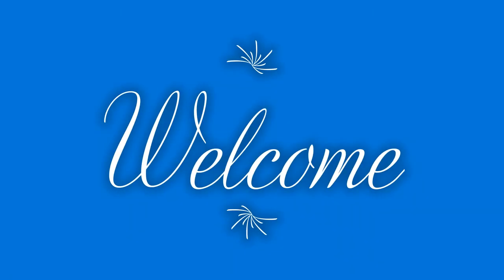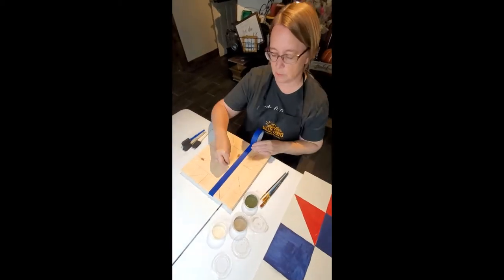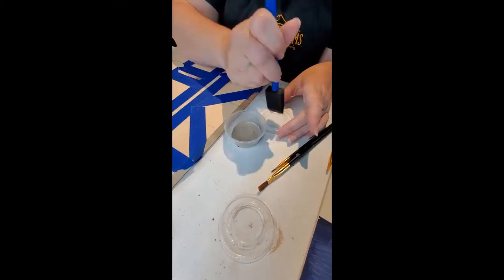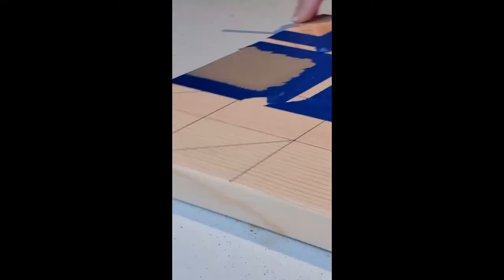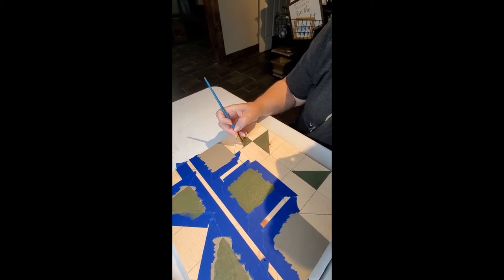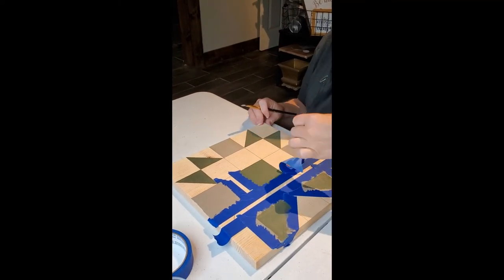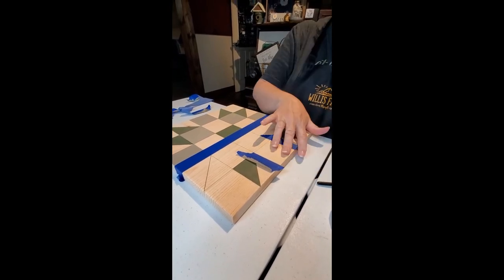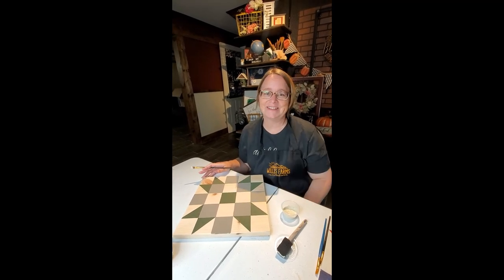Iowa Barn Quilt tutorial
Welcome to Willis Farms Designs! We're so glad you're joining us in Connecting through Creativity with one of our DIY Kits.

In this tutorial, I'll explain how to create the Iowa Barn Quilt.

To purchase the supplies needed for this kit, You will also need painter's tape and smaller paint brushes if you wish to hand paint your blocks.